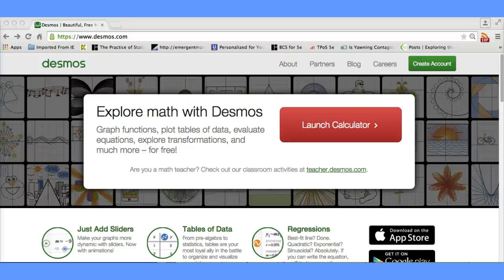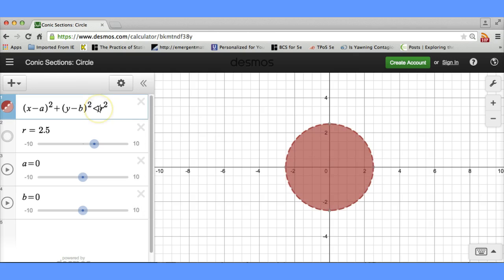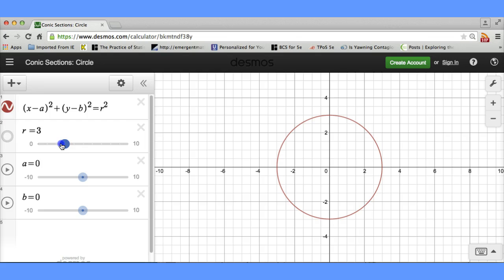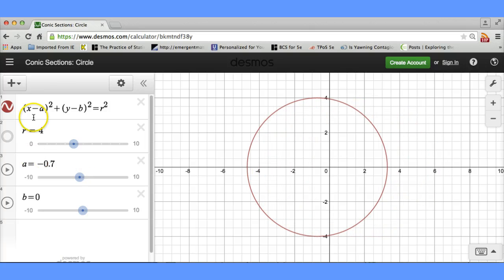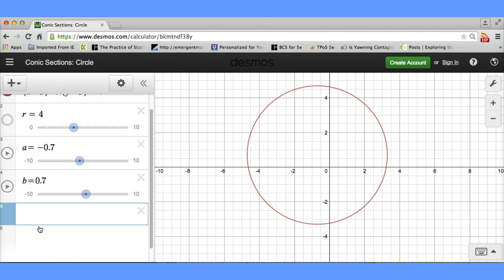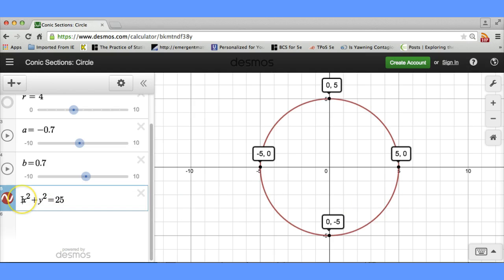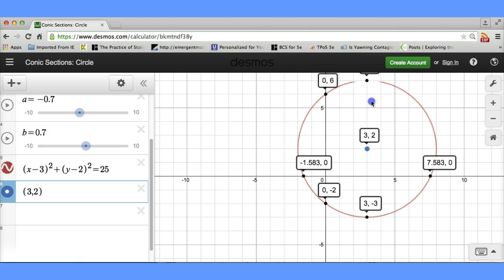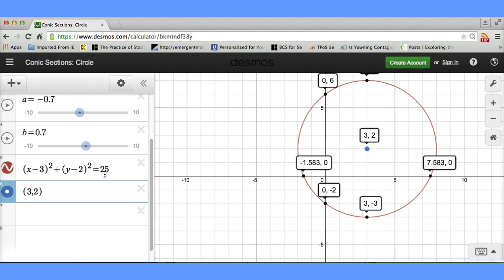Circles in Desmos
This video gives an introduction to exploring circles in desmos.